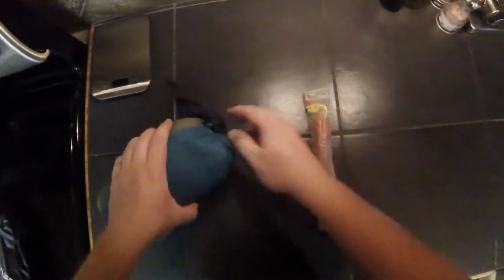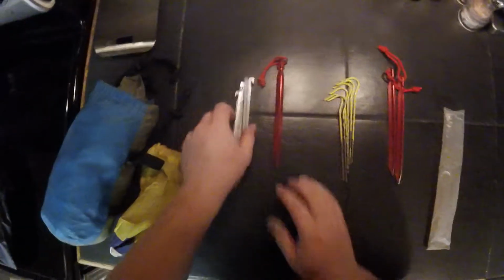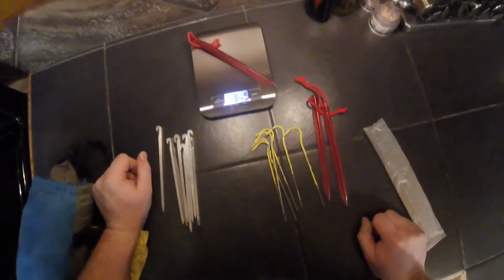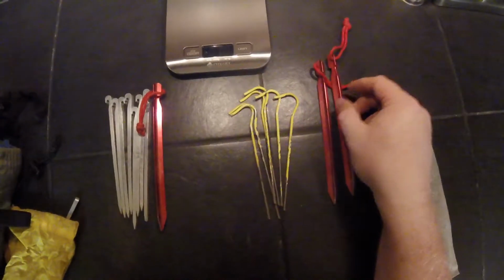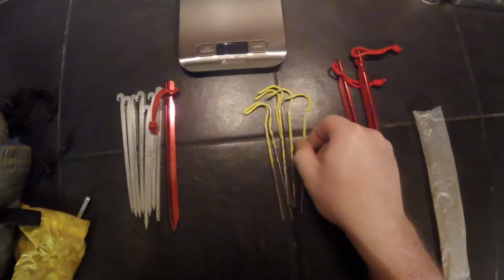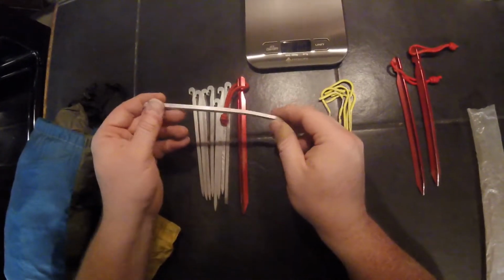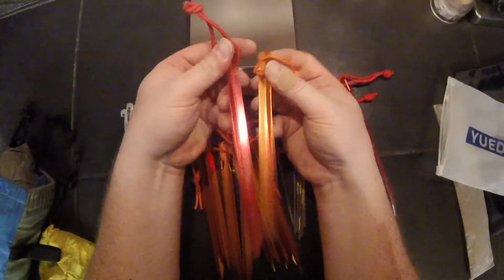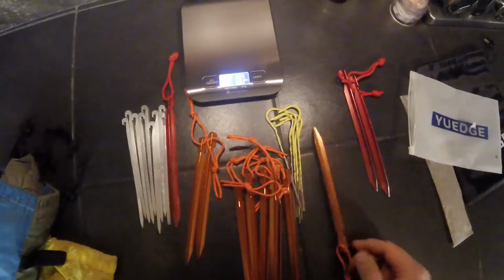Pro Tip: Tent/Tarp Stakes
Quick tip regarding tent stakes.